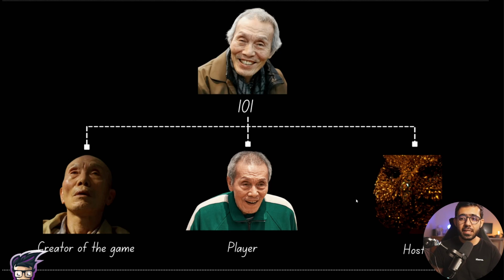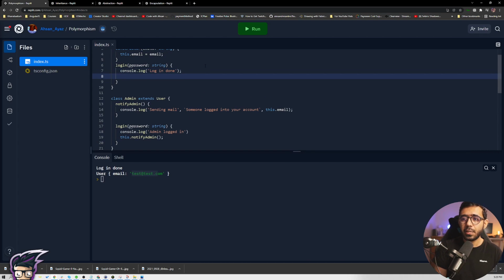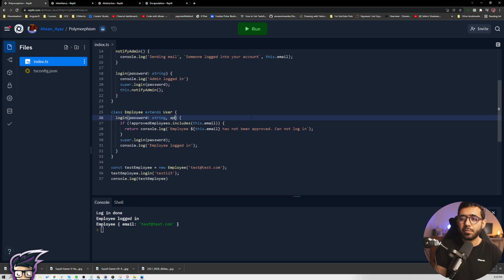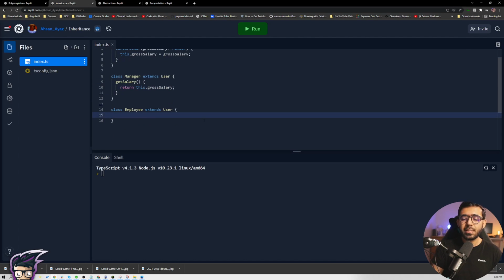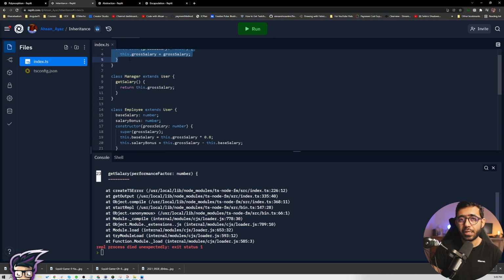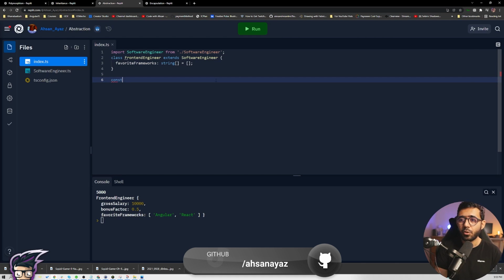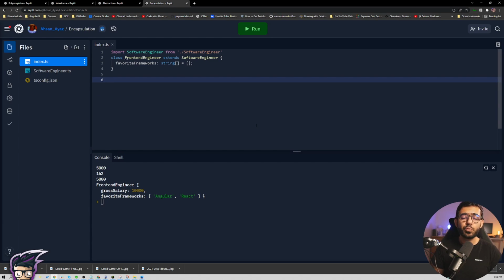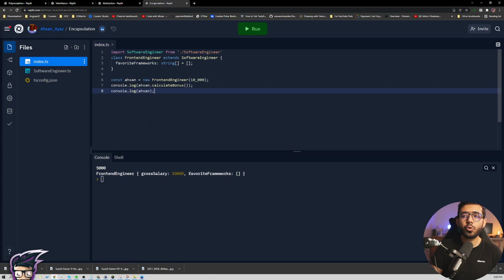Explaining OOP concepts using Squid Game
Hey everyone,
In this video, I'm going to explain the OOP (Object Oriented Programming) concepts using Squid Game analogies. I'm obviously not the first one to do it this way but I've also explained this with example code so you can refer to TypeScript examples and even practice along.

Time Codes:
0:00 - Intro
0:25 - Polymorphism
08:58 - Inheritance
15:34 - Abstraction
20:15 - Encapsulation
24:50 - Outro